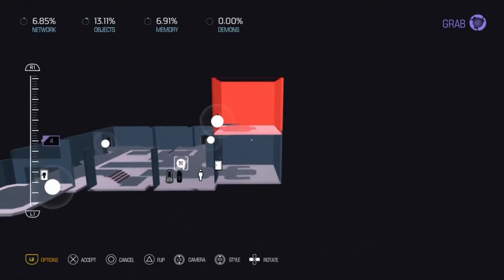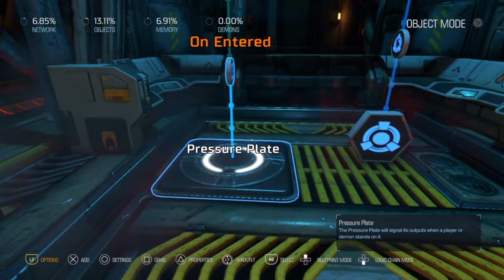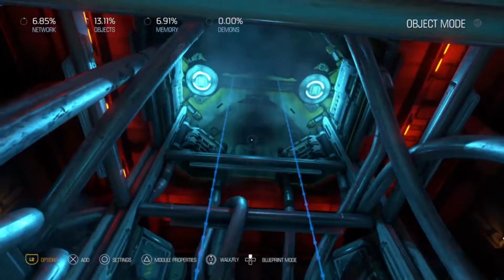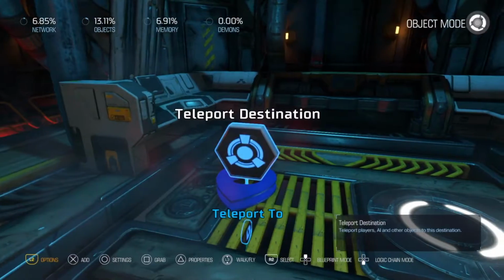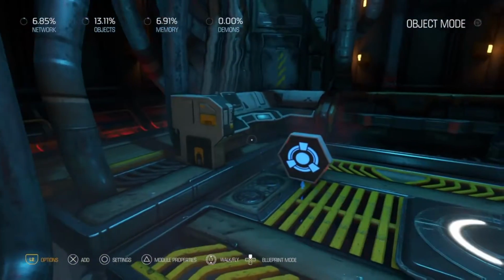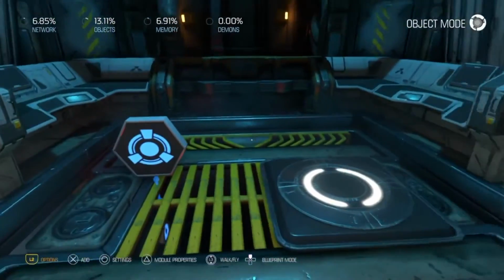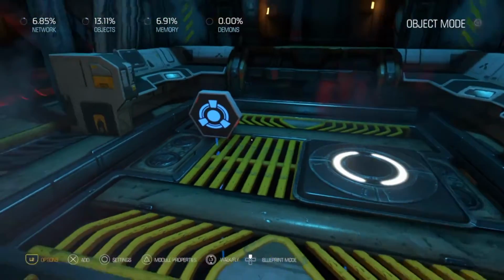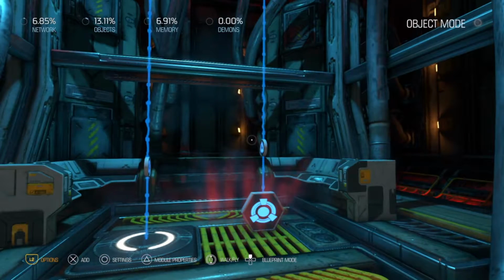DOOM | Do Elevators Work In SnapMap!?!? ANSWERED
If you liked it in any shape or form remember to hit that like button and it's not required, but it'll be AWESOME if you could, FIST OF HAVOCK that Subscribe button for more daily dose of Destiny Content.

Featured Channels;
Themeow Gamer:

If you have any bad ass clips of your own, E-Mail me at and I'll share your video on here. (The video must be recorded at 720p minimum and not recorded with a camera)

I leave you with a smiley face!!! (or five)